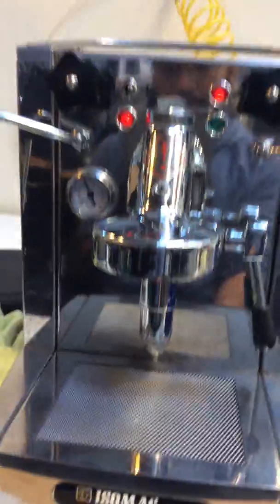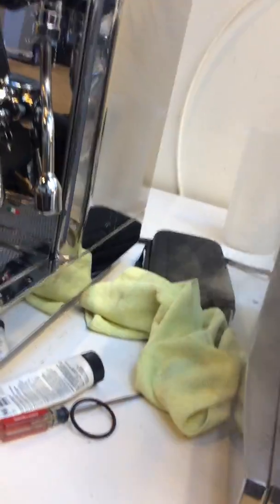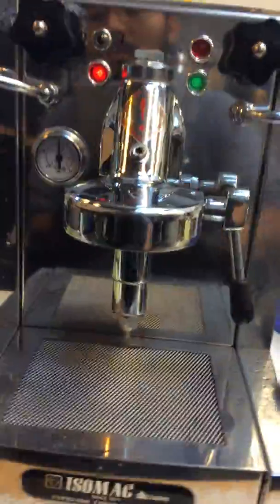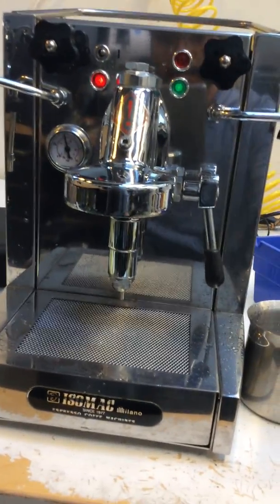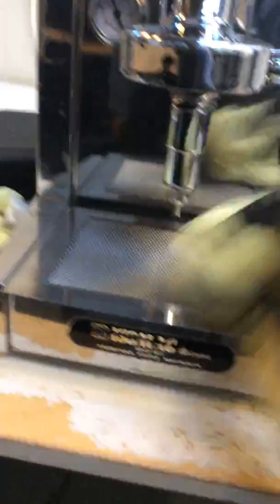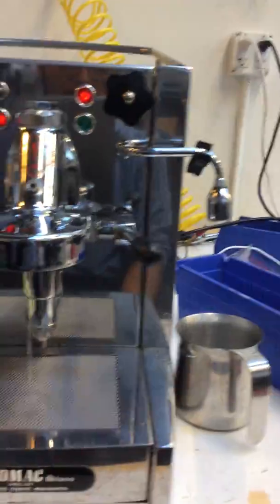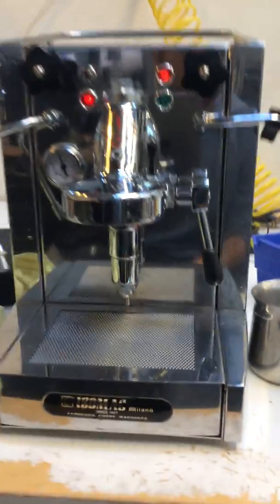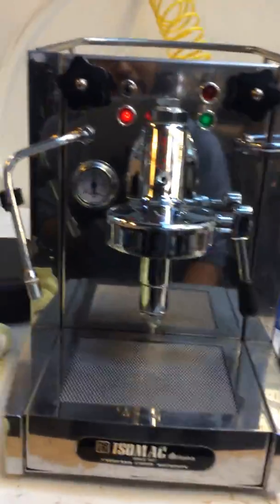multiple issues - Isoma milano -3394 test